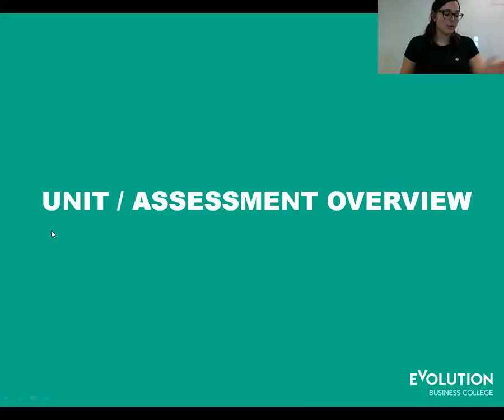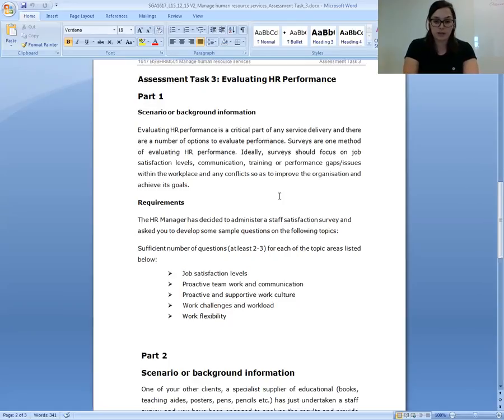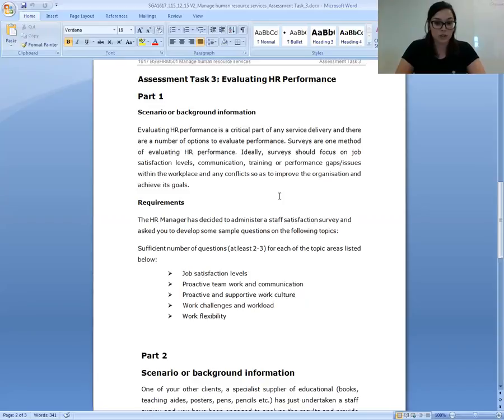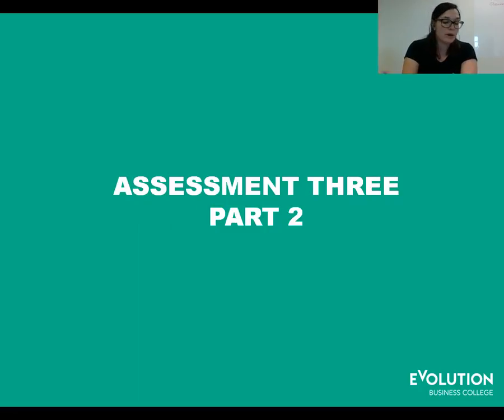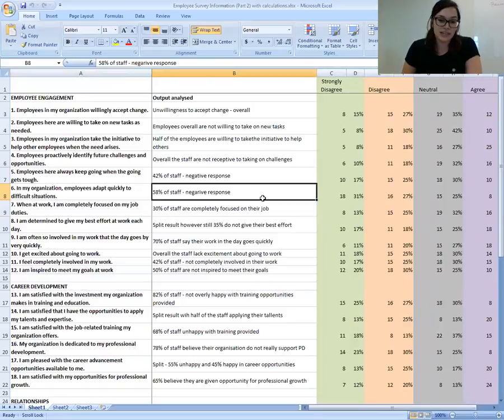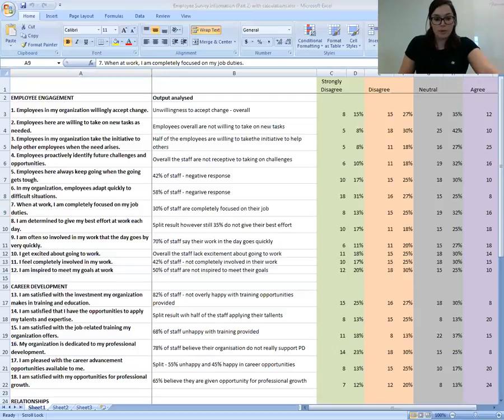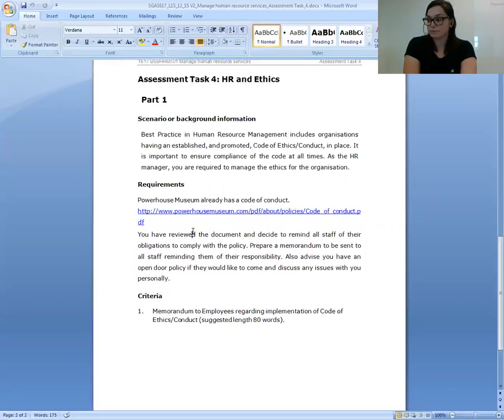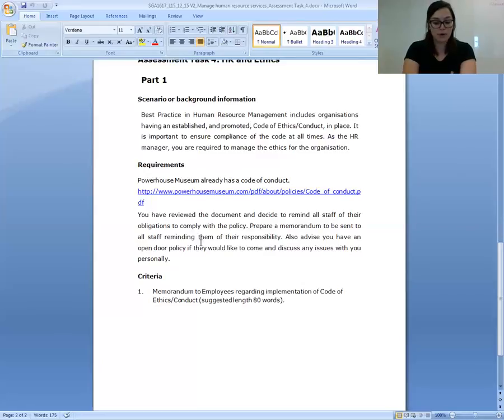Manage human resources - Assessments 3 & 4 (Nikita webinar)